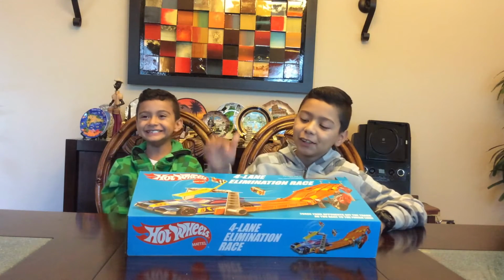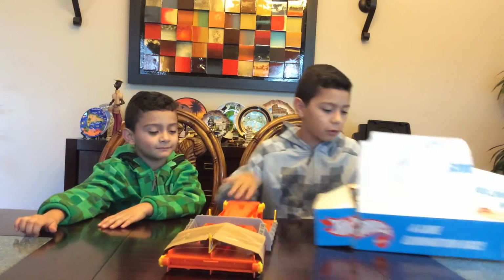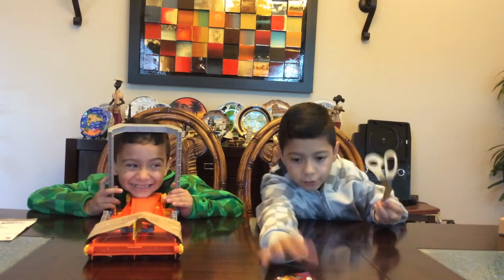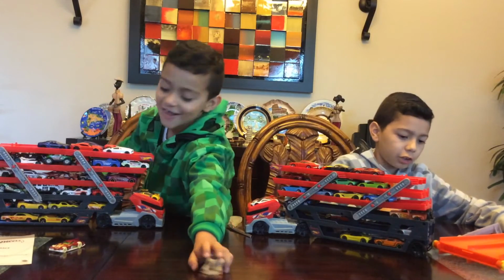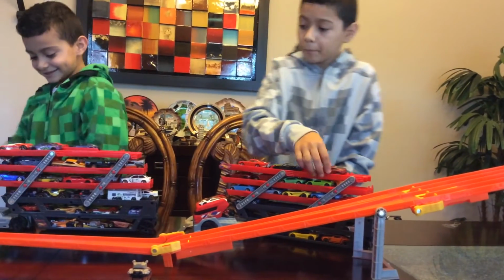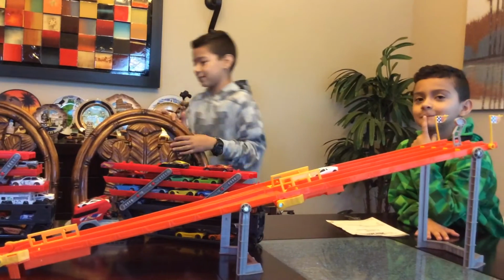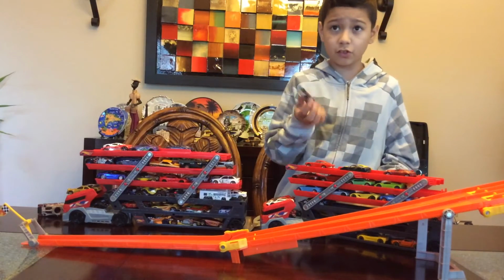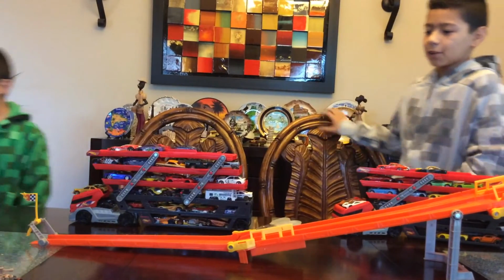Hot Wheels 4-lane elimination race